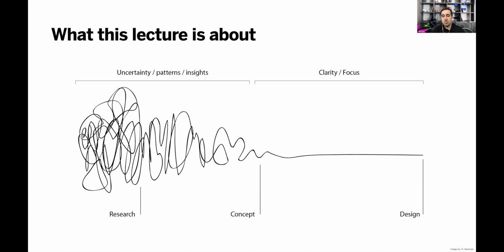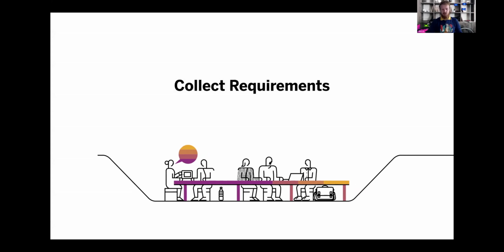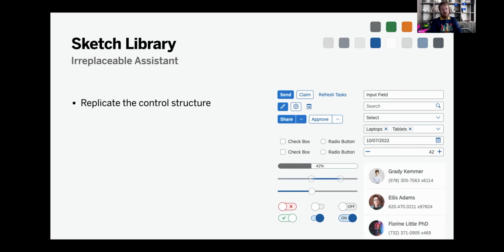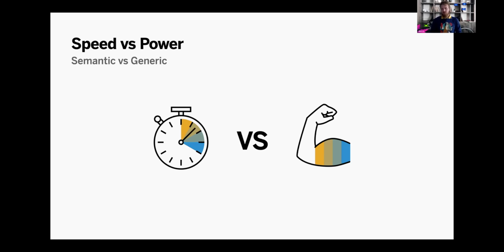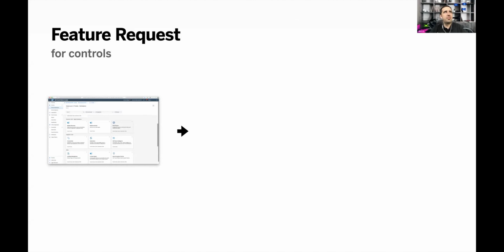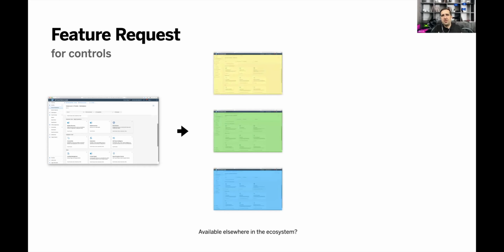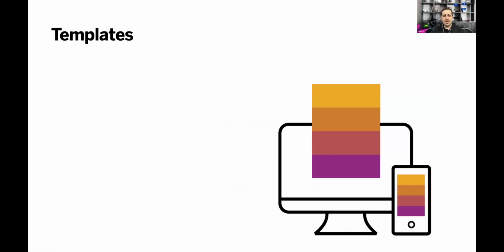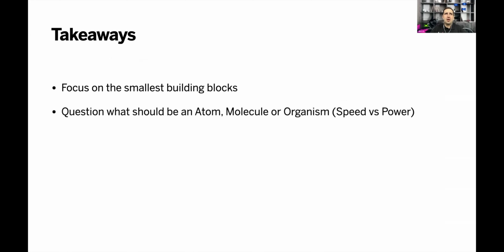Design Systems / Language – the road from the smallest element to a living application.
Discover the what and how of design systems in the real world. In this lecture from UX Sofia 2020 you will learn first-hand how a design system is implemented and constantly evolving though its usage inside SAP and by thousands of clients.

Design systems provide a shared library of reusable components and guidelines. It helps to build products faster and to ensure a somewhat consistent user experience.

In this lecture Alexander and Assen will talk about the SAP design system – Fiori. They will explain how every UI component from the smallest control to the largest floor plan is translated into technical specifications and design libraries, then utilized in creating our signature applications, and then back to further enriching the design language. Showing various software applications as examples, we will dig into the concrete steps taken to specify this language for technical and design implementation.

Chapters:
00:00 Intro
00:24 Speakers Bio
03:37 What this lecture is about
04:48 What we do in the design team
07:24 Creating a control
15:01 Speed VS Power
18:00 Feature Request for controls
28:28 Takeaways